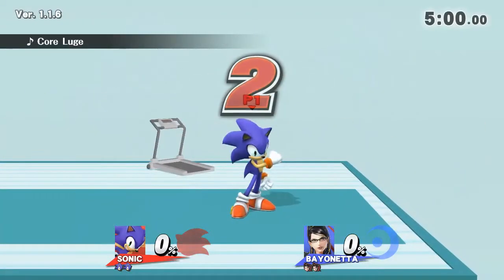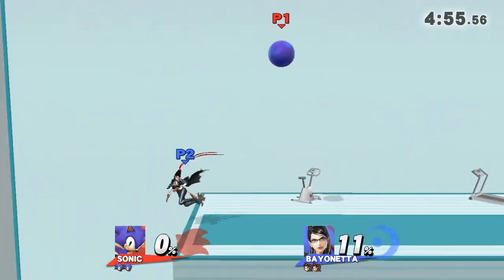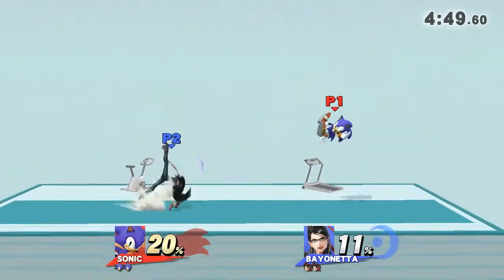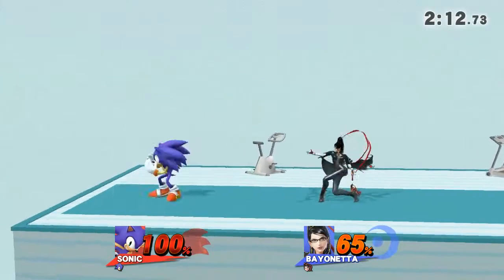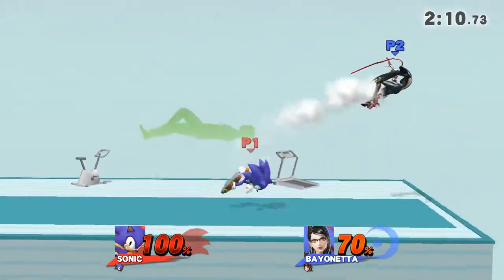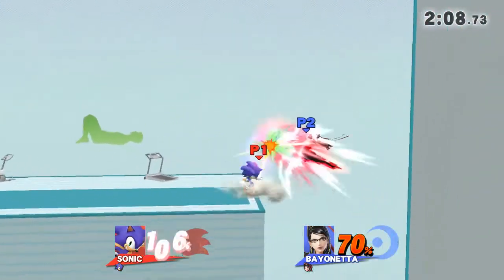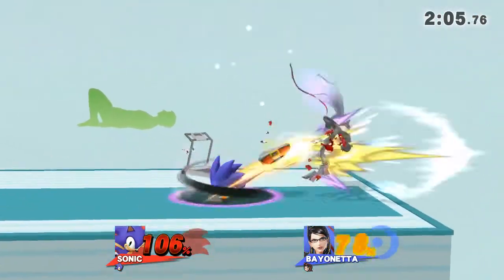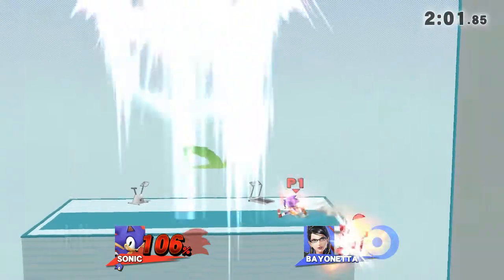Bayonetta Was Just Too Slow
Bayonetta, Sonic